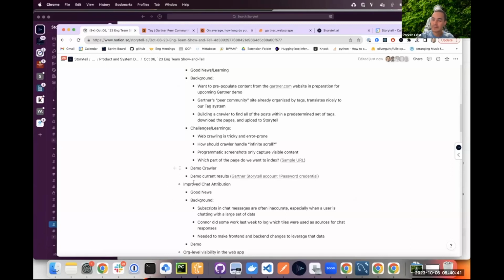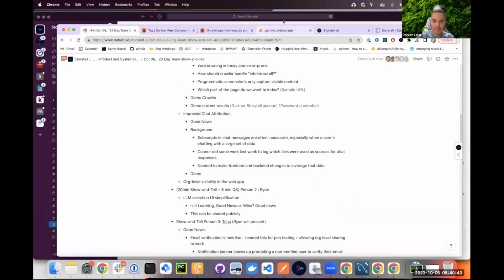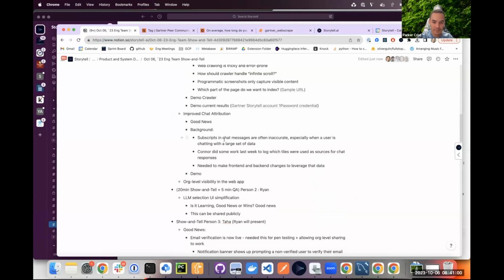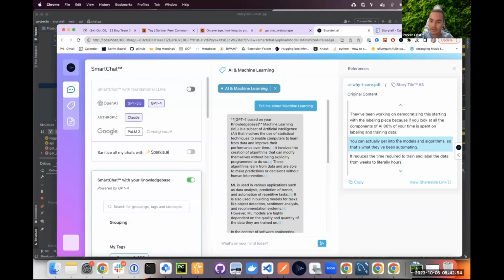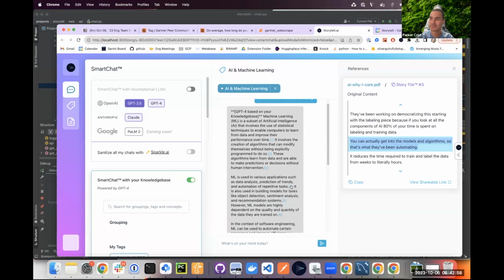Eng demo: Improved chat attribution